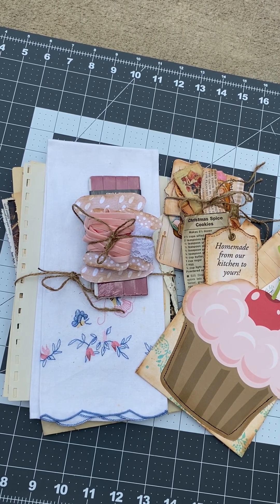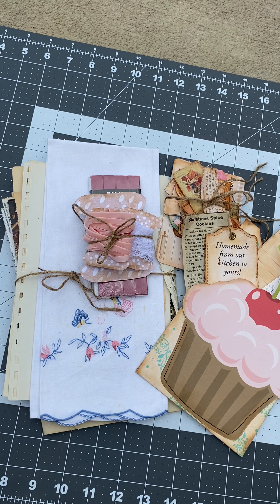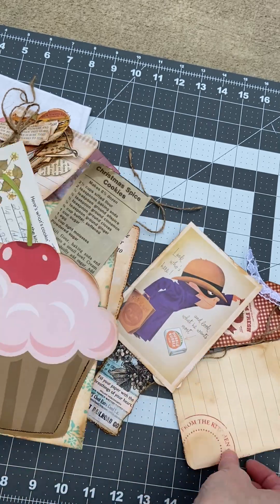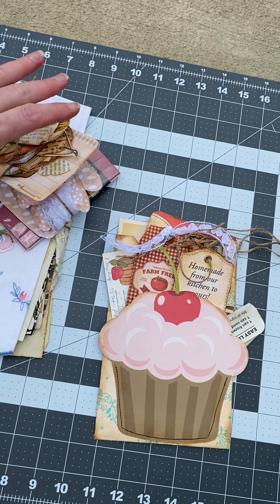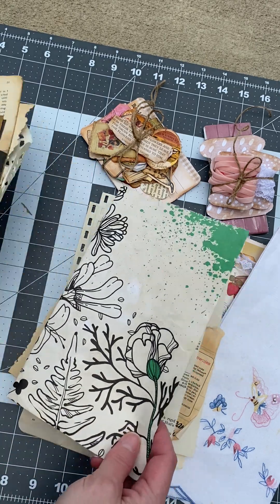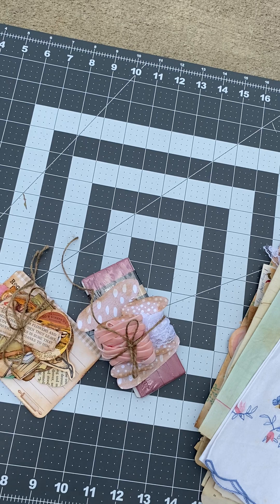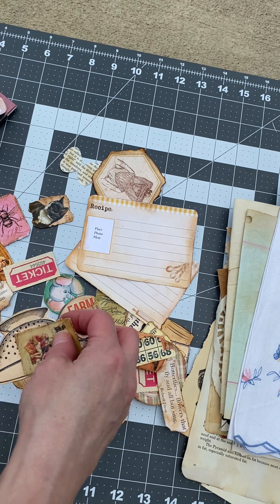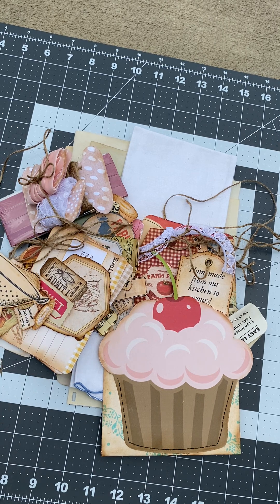"Vintage Delights: Loaded Junk Journal Pocket | Handcrafted Ephemera Collection | Etsy Shop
Welcome to the Vintage Delights collection! In this YouTube video, I'll be showcasing a captivating junk journal pocket that will transport you to a bygone era. This treasure trove of nostalgia is loaded with over 50 exquisite ephemera pieces, each carefully chosen to evoke a sense of enchantment.

As I unwrap this enchanting pocket, you'll be mesmerized by the vintage linen napkin, adorned with delicate embroidery and carrying its own charming story. We'll delve into the world of handwritten recipes, capturing the essence of family traditions and the delight of culinary creations that have stood the test of time.

Prepare to indulge your senses as we explore the intricately crafted vintage lace, whispering tales of old-world charm. Adorned with soft-hued ribbons, this pocket exudes elegance, inviting you to unleash your creativity and embark on your own unique masterpiece.

Whether you're a passionate scrapbooker, a devoted journaling enthusiast, or simply someone who appreciates the allure of vintage treasures, this loaded junk journal pocket is a true gem. Each thoughtfully curated piece aims to inspire your imagination and awaken a sense of nostalgia within you.

Join me as we bring these authentic vintage elements to life, each carrying its own captivating story. Discover the endless possibilities as we incorporate these timeless pieces into journals, scrapbooks, and other artistic endeavors.

Embrace the enchantment of the past and infuse your present creations with a touch of vintage elegance. Don't miss out on this extraordinary collection of 50+ ephemera pieces.